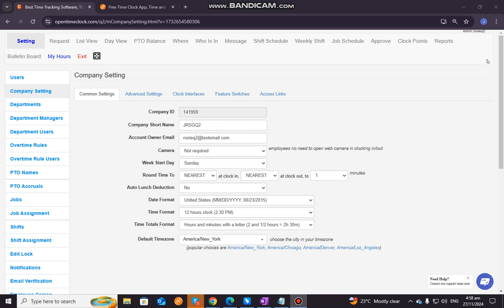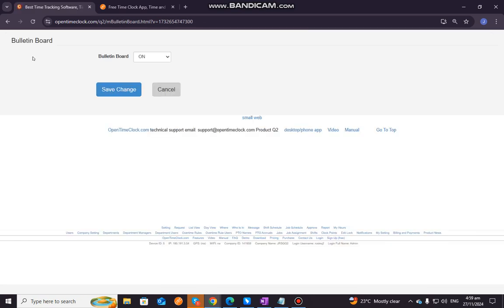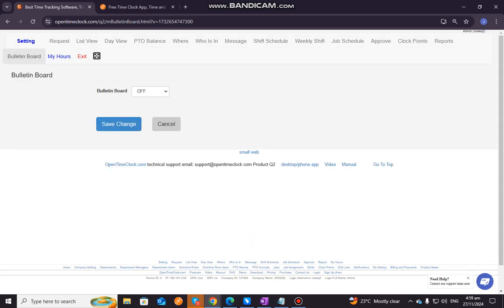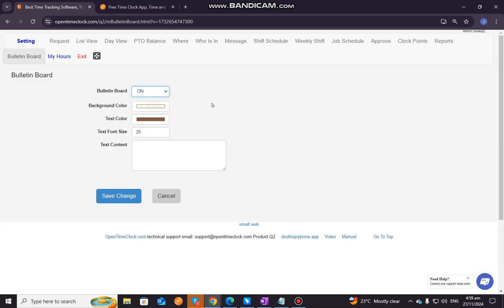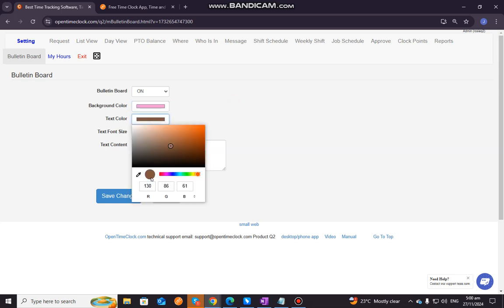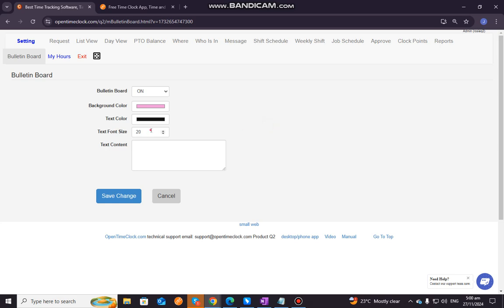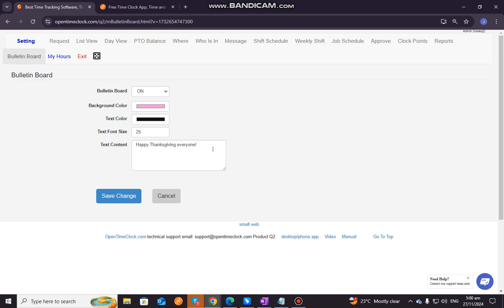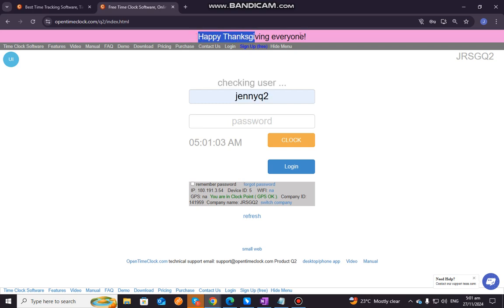25. How to Use the Bulletin Board in Open Time Clock?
25. How to Use the Bulletin Board in Open Time Clock?